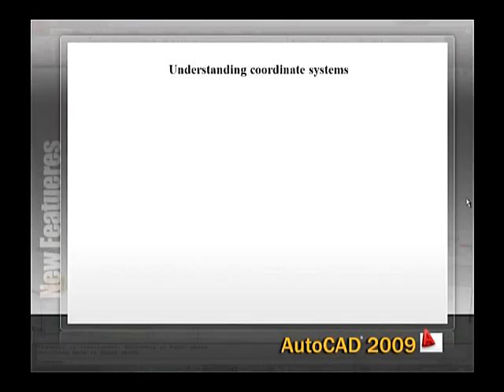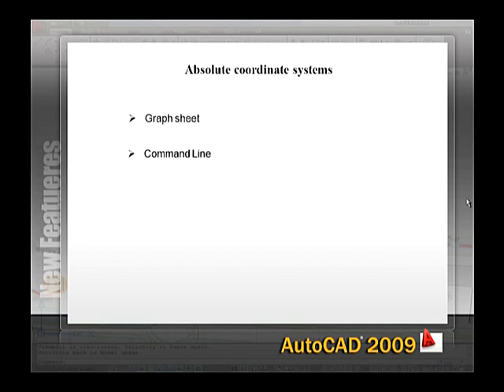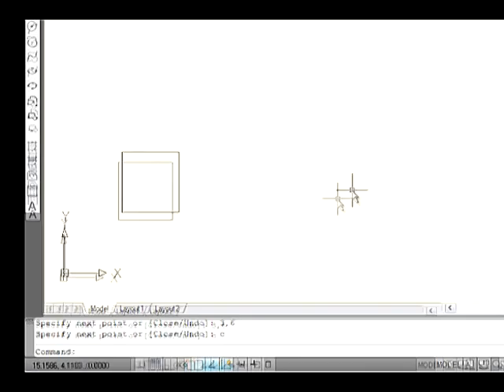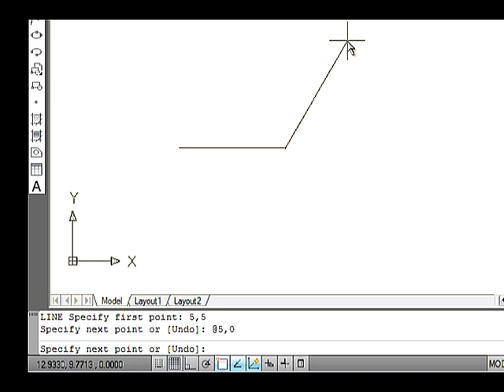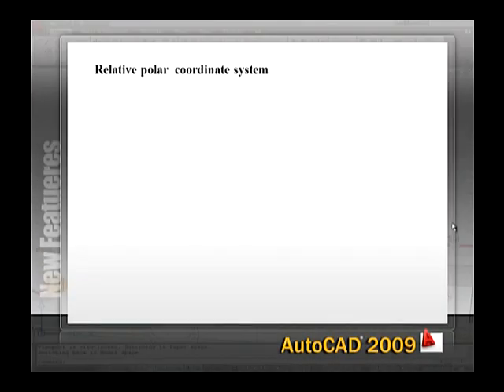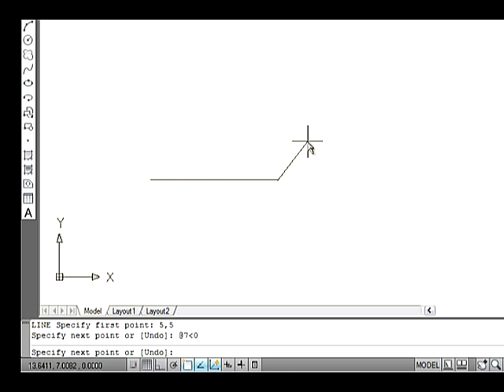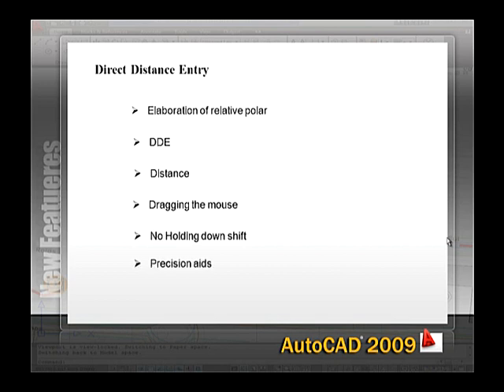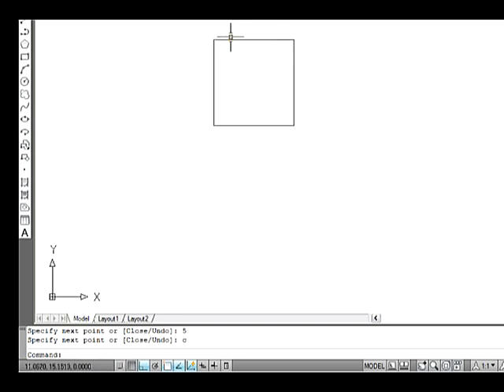Important Basic principle of coordinates in AutoCAD software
Introduction to Autocad Software,Autocad for Beginners,Learn Autocad in simple steps,Auto cad Learning Made easy,Basics of Auto cad,What is Autocad?,Autocad for Engineers,Teaching Autocad Videos